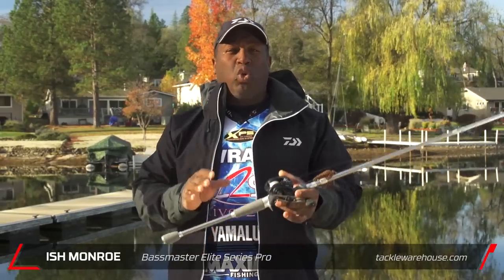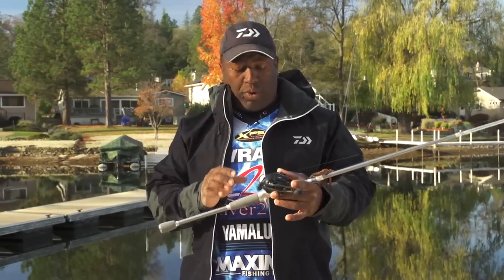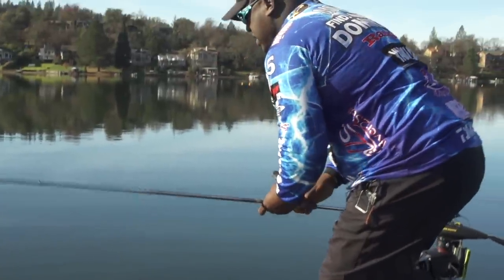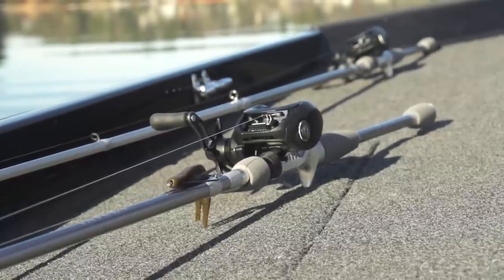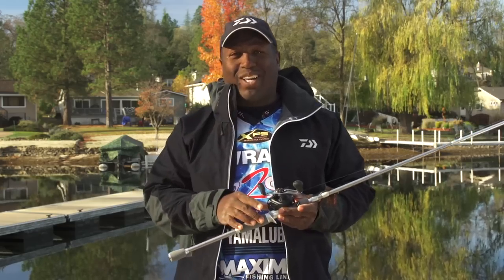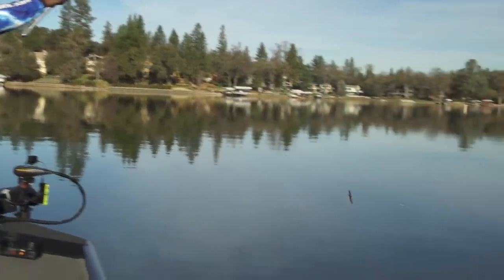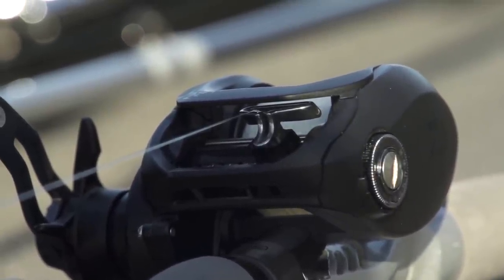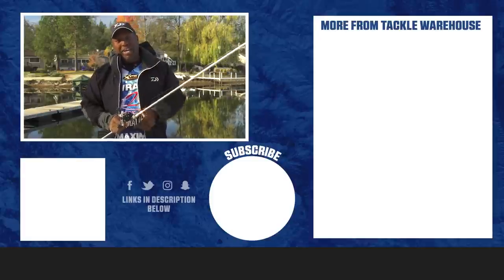Ish Monroe Talks About the new Daiwa Tatula 150 Casting Reel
Embodying all of the winning attributes and advanced design that has made the Tatula reel lineage a favorite among competitive anglers, the Daiwa Tatula Casting 150 Casting Reel caters to power fishing and long line tactics with an augmented spool size. Encased in a lightweight aluminum frame, the Daiwa Tatula 150 Casting Reel encourages country mile casting with the integration of Daiwa’s advanced T-Wing line management system, along with Magforce Z Cast Control – all without having to worry about emptying the spool.

When it is time to beef up line selection, the Daiwa Tatula 150 Casting Reel offers ample room for heavy braid, and comes with a 100mm swept handle that provides the leverage necessary for power fishing. Covered in a stealthy, matte black finish and accented with the iconic Tatula spider logo, the Daiwa Tatula 150 Casting Reel marries the Tatula architecture with an enhanced line capacity to ensure optimal performance throughout an expanded range of tournament-winning tactics.